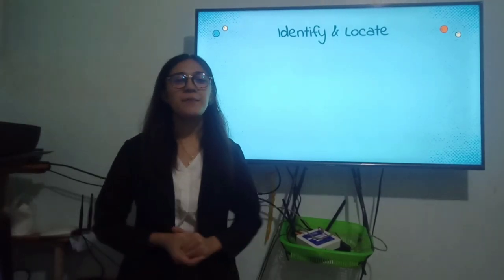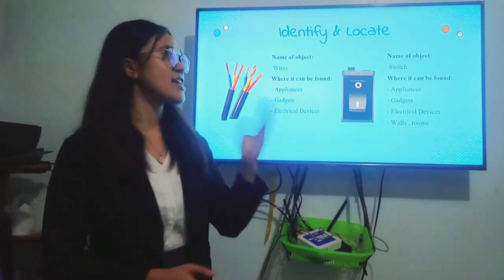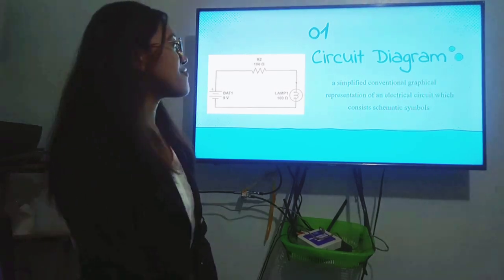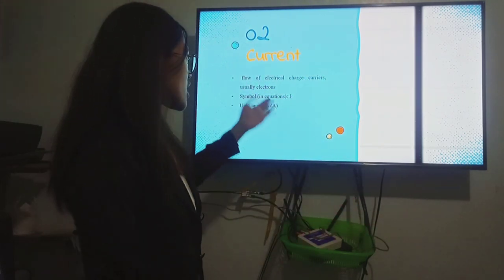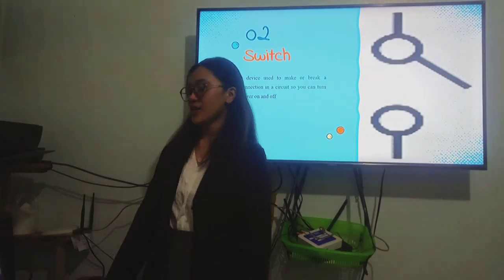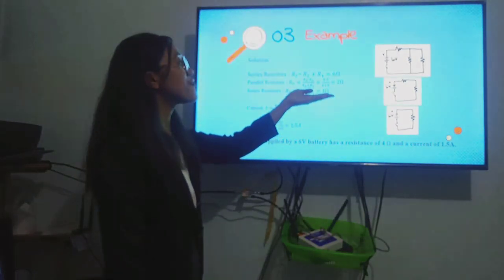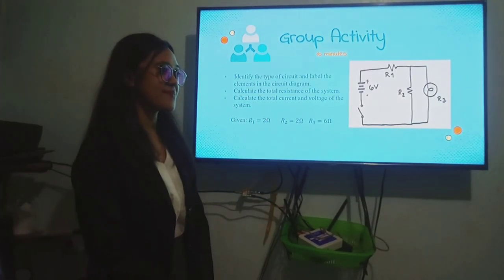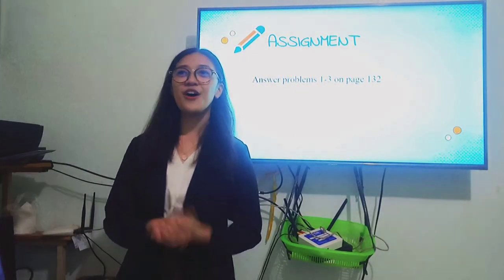Guerra - Demo Lesson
Subject: General Physics 2
Topic: Resistors in Series and Parallel